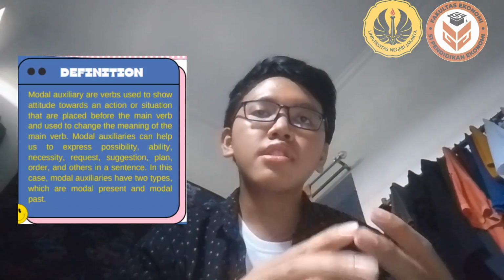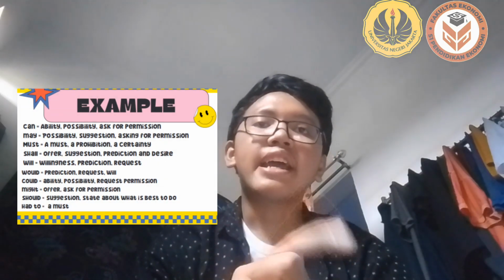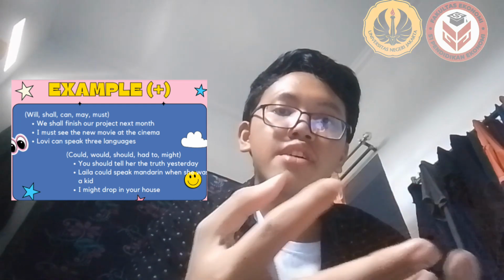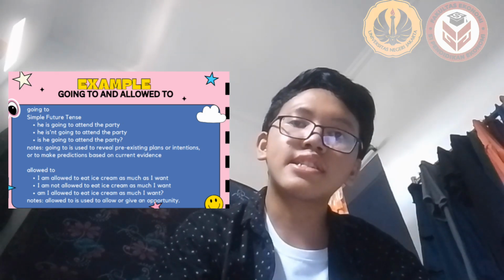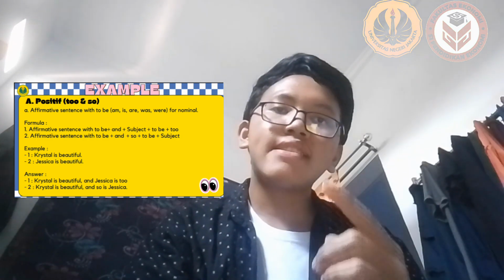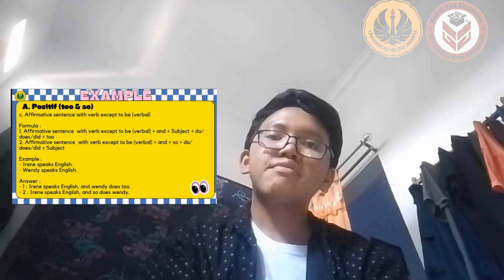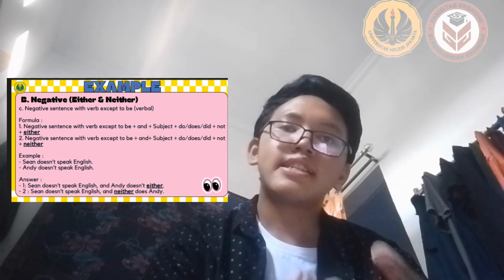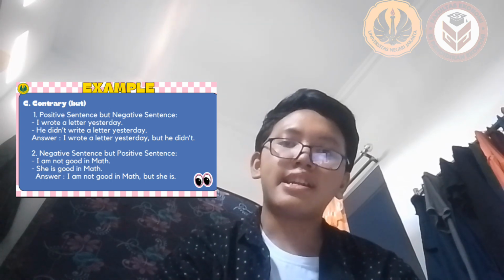Modal Auxiliary and Elliptical Sentence (Mid Term Exam)